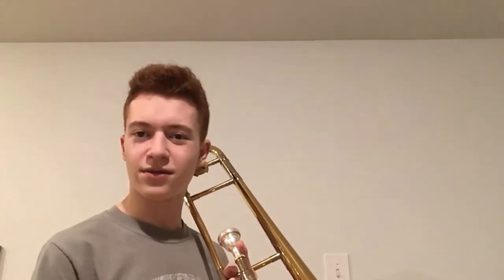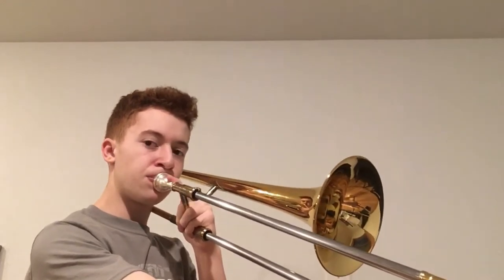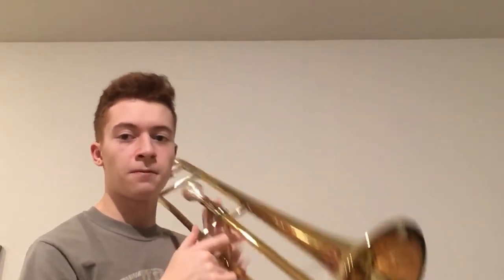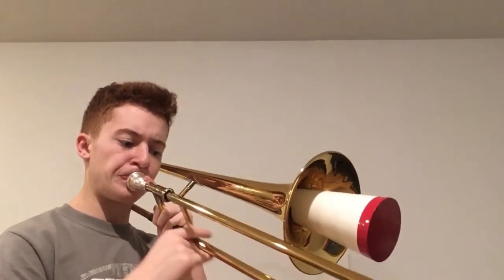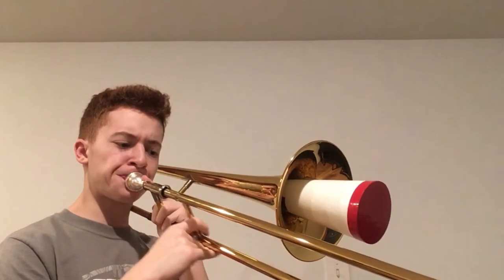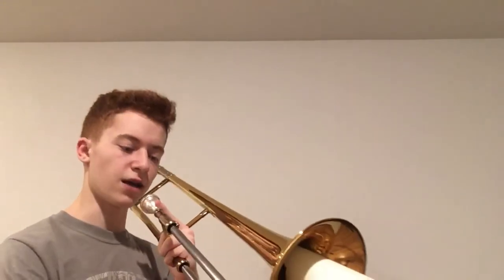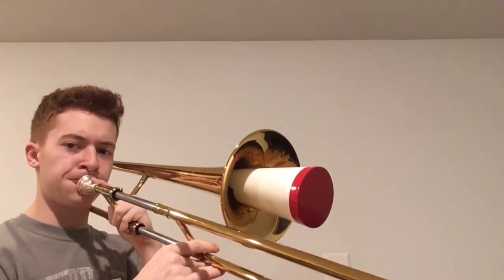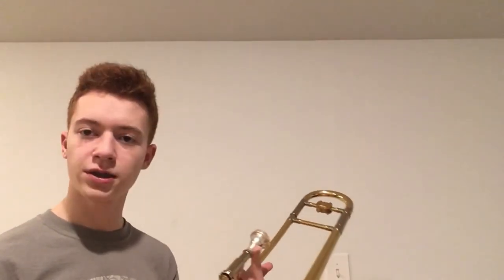Humes & Berg "Stonelined" Trombone Straight Mute Review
This is a quick video for one of my viewers who was looking for help with trombone mutes. This is the only one I have, and the only one I need at the high school level.